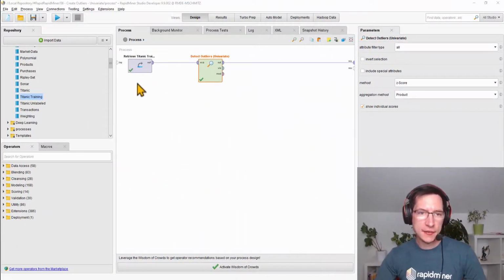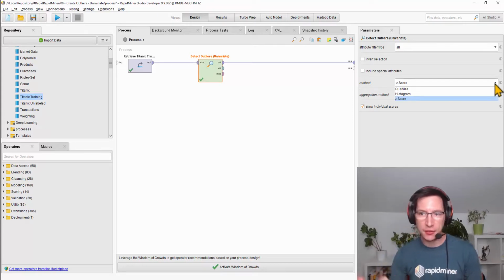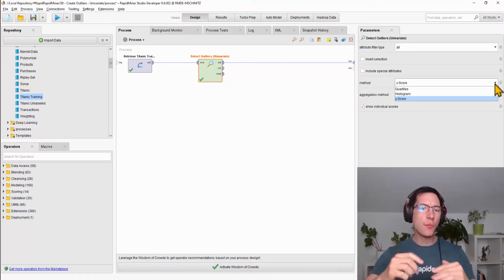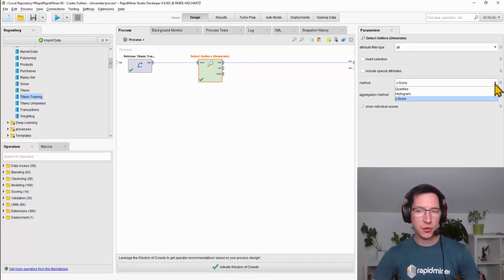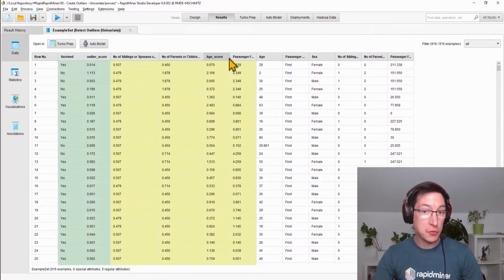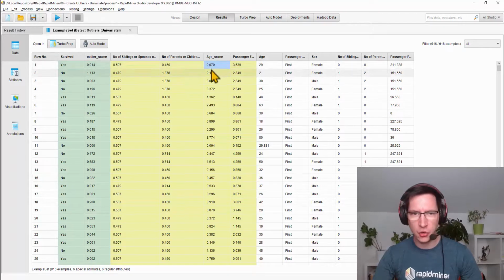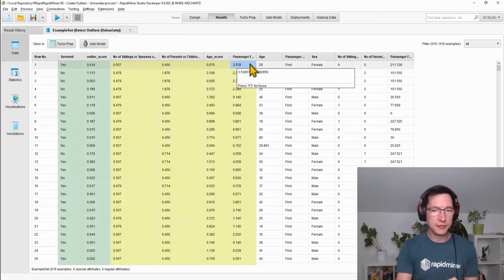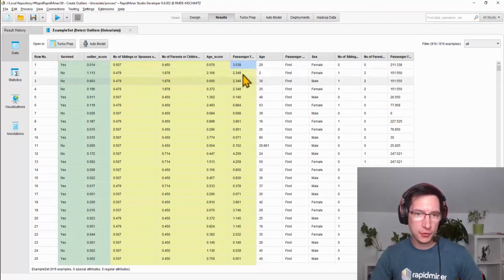Rapid RapidMiner 08 - Detecting Univariate Outliers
Today we discuss how to detect outliers in the univariate case. The operator Detect Outliers (Univariate) is a powerful tool for this.

You want to learn more about RapidMiner?
You want to become a certified RapidMiner User?